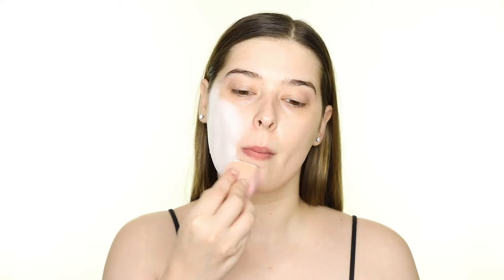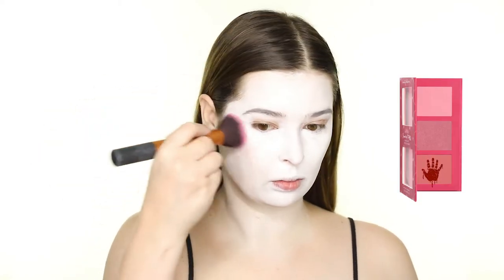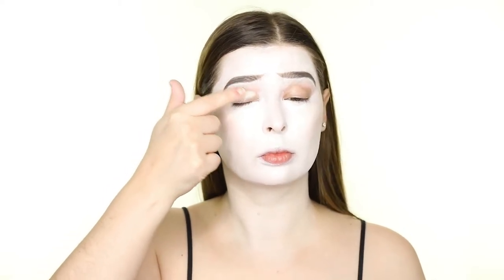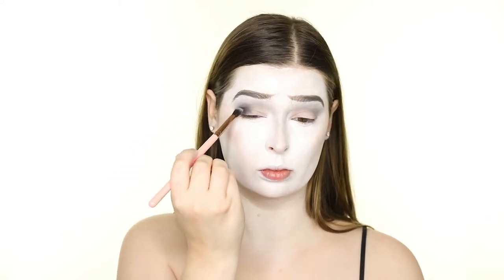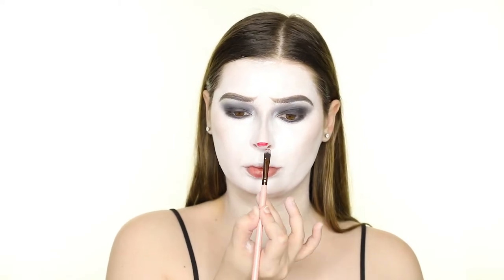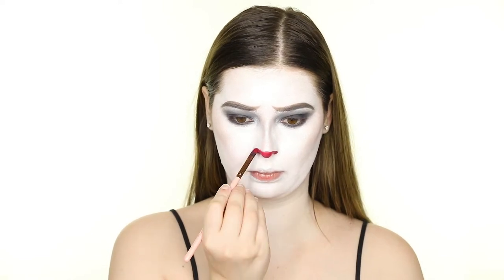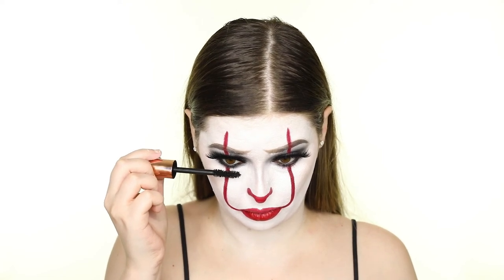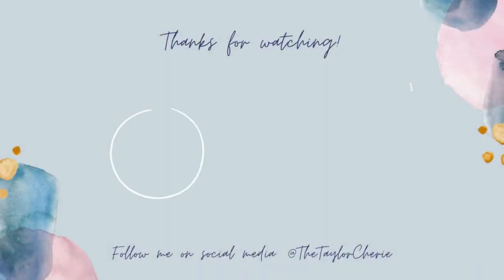Pennywise | Halloween Makeup Tutorial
♡ Products Used ♡
Mehron paradise AQ basic palette (white, red), color set translucent powder
Kryolan fixing spray
Makeup Revolution pro hd powder contour palette, the mascara, 5d lash extra dimension mascara
Beauty bakerie queen of tarts face palette
Plouise base in .5
Benefit pow made brow pomade in 3.5, 24hr brow setter
KVD beauty cake pencil
Kiss lash couture adhesive, lash couture triple push-up collection lashes in bombshell
Fashionnova let’s play a game costume
Nova beauty lip liner in red 01, lipstick in flair
Missqueen Wig

▼BEAUTY▼
→ COSMETICS ⬎
Sigma Beauty:
→ SKINCARE ⬎
Good Molecules:
→ LASHES ⬎
Kiss Lashes:
→ CONTACT LENSES ⬎
Pollyeye:
Pinky Paradise:
“TheTaylorCherie” Mystery gift with purchase
→ RETAILERS ⬎

▼ Other ▼
Amazon Favorites: